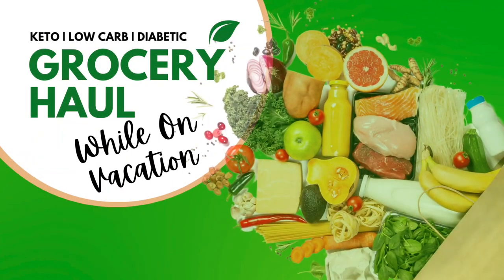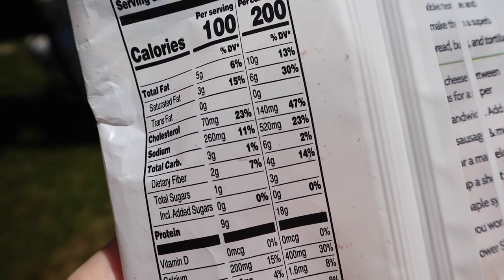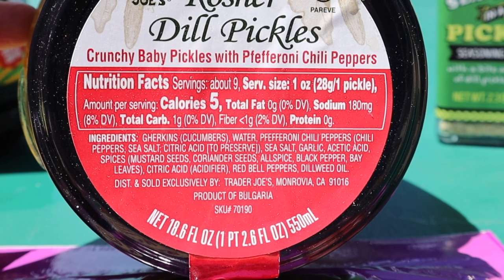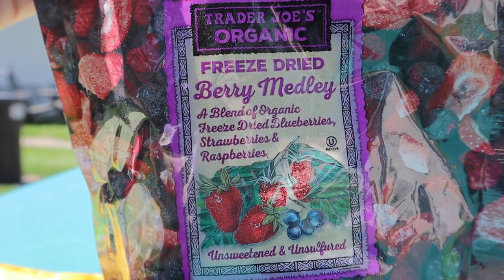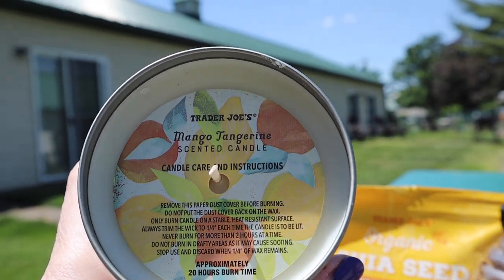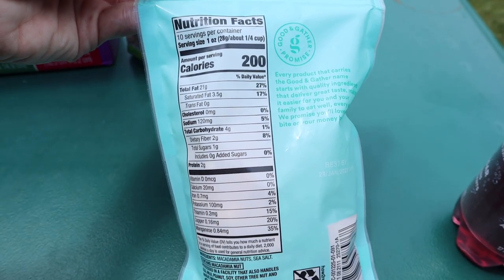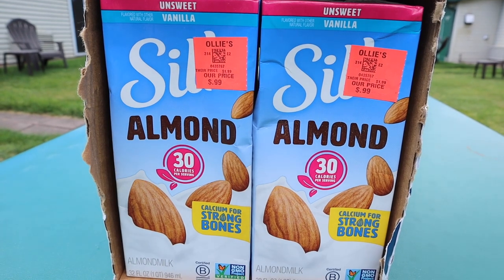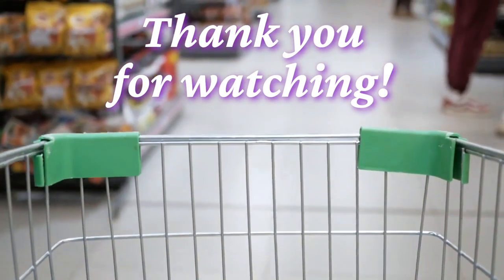Low Carb Grocery Haul While On Vacation In NY | NEW FINDS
Grape Raspberry Sparkling Ice:

Air fryer liners:

Silicone Air Fryer Pot:

Ninja blender:

🍨Cuisinart Ice Cream Maker I own:

Meat Chopper:

Silicone Baking set:

Blue Diamond almond flour:

Water Bottle I use:

💥Lakanto liquid monk fruit sweetener:

Mascara im wearing:

SuperFat discount:
code KRISTI15

code: KRISTIDAVIS

Code: KRISTI